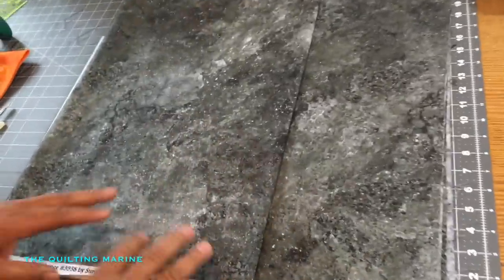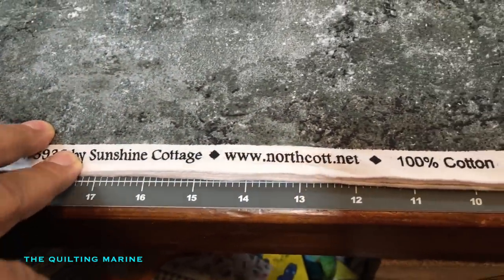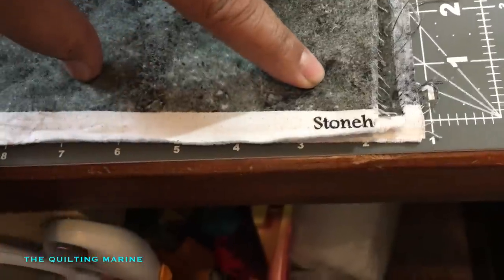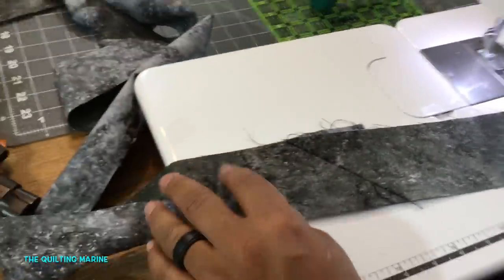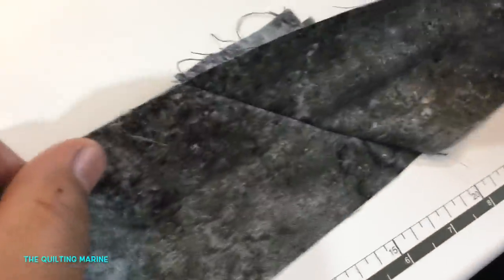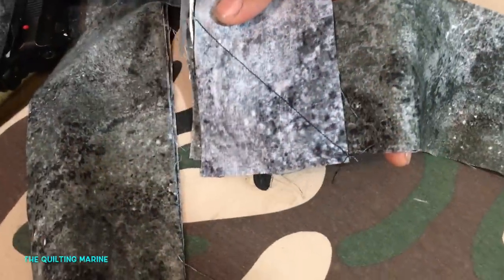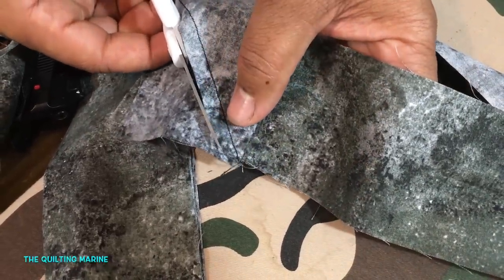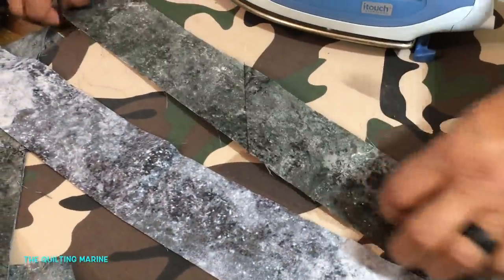Cutting and Joining border Strips for the Pimped Out Pinwheel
Hello everyone! In this video, I show you how to cut and then elongate your border for the quilt top.  Because the size of the quilt is so large, we have to piece together our border pieces to make it long enough to go around.  I will show you the technique I use to do it.

Items used in the video:
Brother PQ1500SL
Fiskars 24 X 36 inch Self Healing Mat
Omnigrip 6-Inch-by-24-Inch Non-Slip Ruler
Fiskars 45-Millimeter Rotary Cutter
Arteza Non Slip Adhesive Rings Premium
Neoprene Dumbbell
Black & Decker BDL220S Laser Level

or